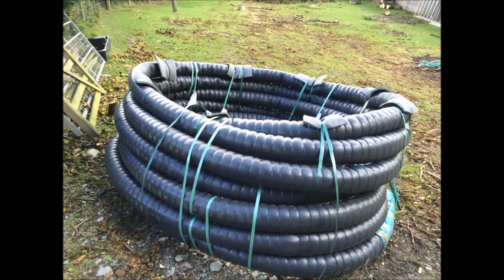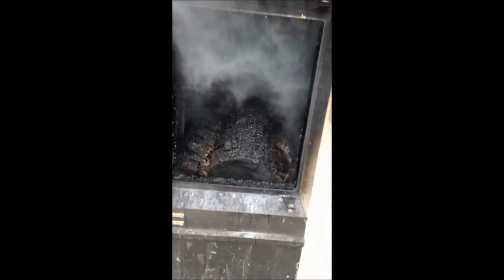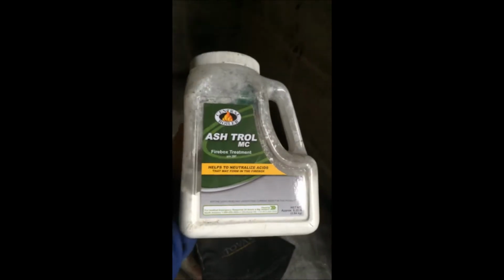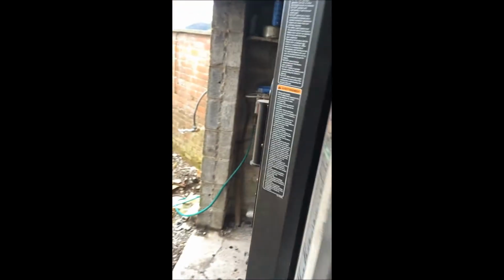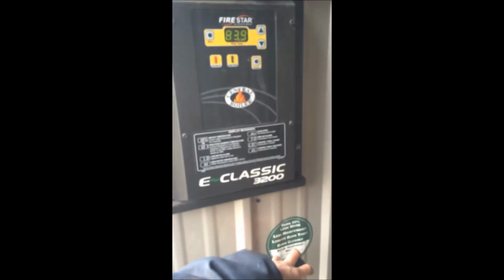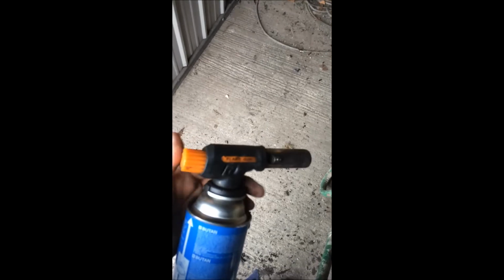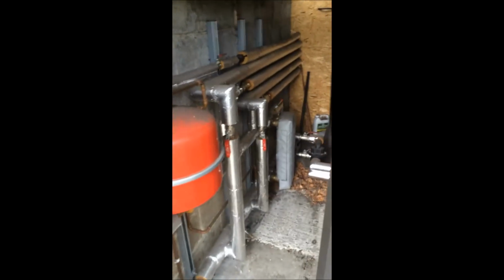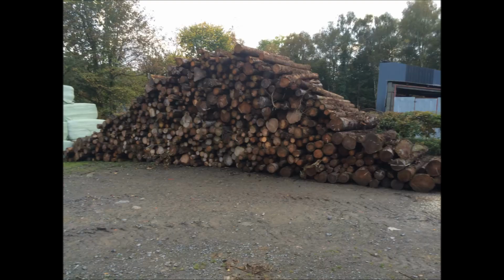Central Boiler E-Classic 3200 Biomass Boiler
A video describing our Biomass setup on the farm.